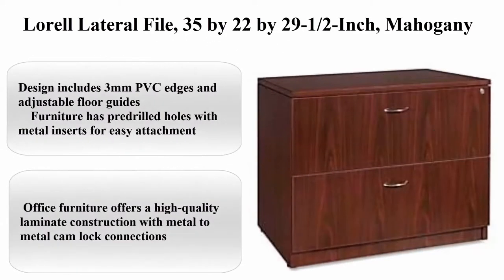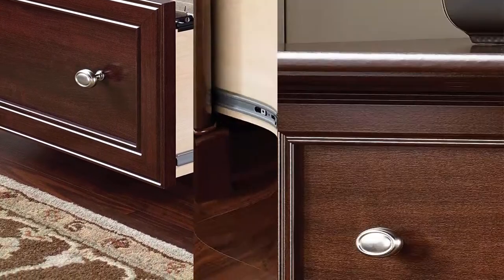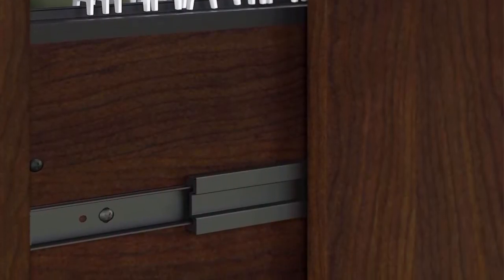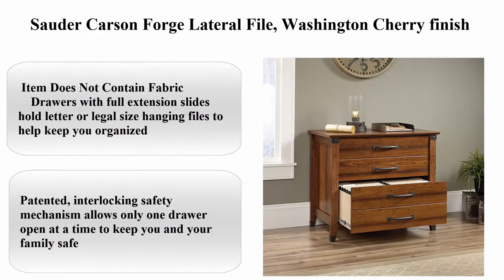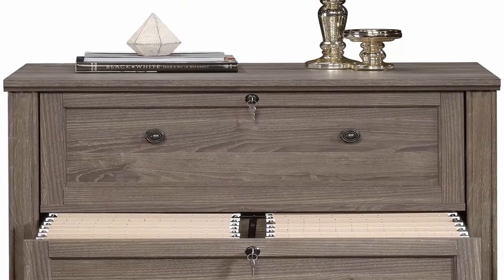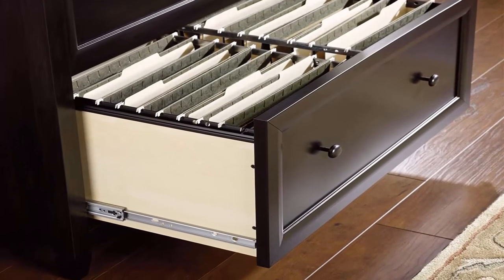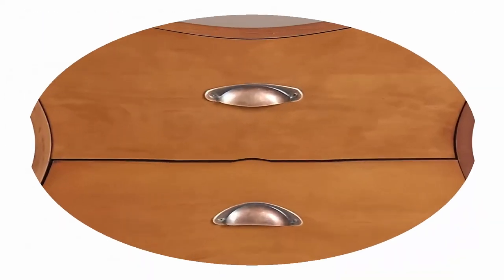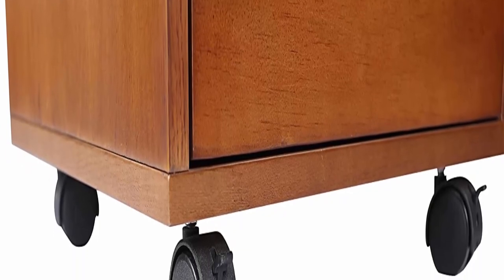Top 10 Newest Wooden File Cabinets Reviews & Buying Guide!!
Top 1:  Lorell Lateral File, 35 by 22 by 29-1/2-Inch, Mahogany

Top 2:  Sauder Palladia Lateral File, Select Cherry finish

Top 3:  Bush Furniture Key West 2 Drawer Lateral File Cabinet in Bing Cherry

Top 4:  Sauder Heritage Hill Lateral File - Classic Cherry finish

Top 5:  Sauder Carson Forge Lateral File, Washington Cherry finish

Top 6:  Sauder Hammond Lateral File, L: 32.87" x W: 20.55" x H: 30.00", Emery Oak Finish

Top 7:  Sauder Edge Water Lateral File, Estate Black finish

Top 8:  OSP Home Furnishings Knob Hill Collection File Cabinet, Antique Cherry Finish

Top 9:  Amazon Brand – Stone & Beam 2-Drawer Rolling File Cabinet, 15.8"W, Maple Finish

Top 10:  DEVAISE Lateral File Cabinet, 3 Drawer Wood Storage Cabinet with Hanging Letter/Legal Size File for Home Office, Cherry

► Top 5 Best Newest iDealBed Adjustable Bed  REVIEWS & BUYING GUIDE!! Watch This Video Before You Buy.
► Top 5 Newest Sven & Son Split King Adjustable Bed Base Frame 2022 [Review & Buying Guide] UPDATED